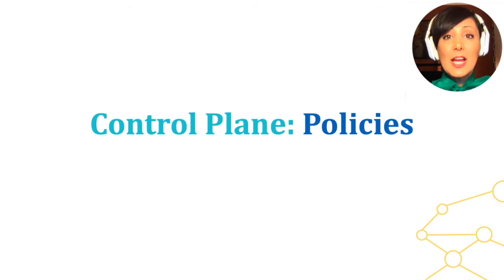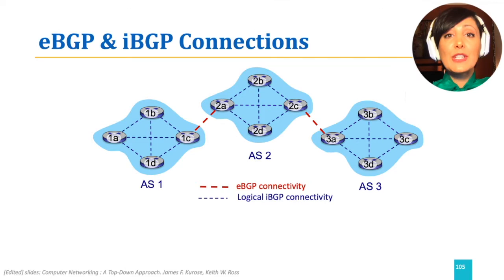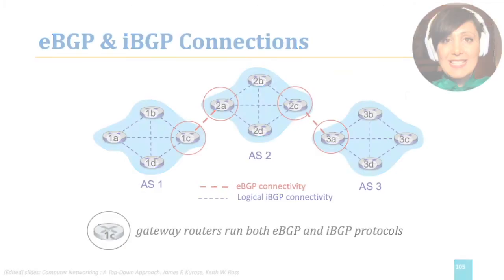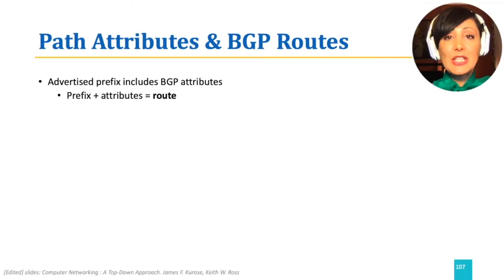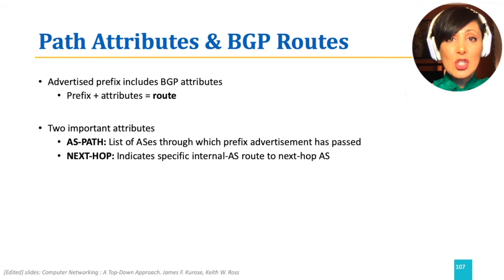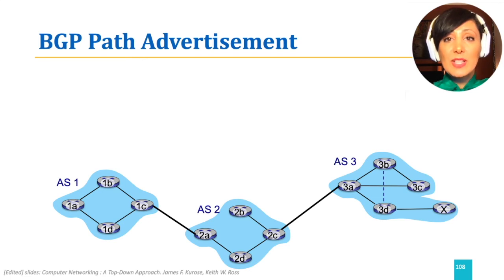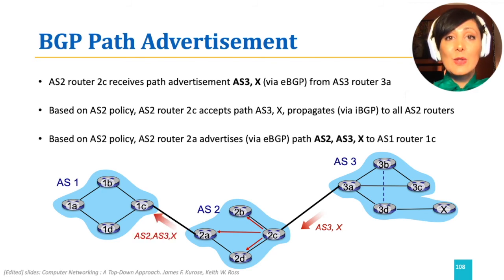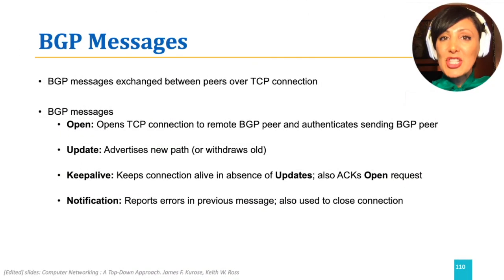ICN: 4.7.1. Control Plane: Routing Protocols: Inter-AS Routing (BGP)